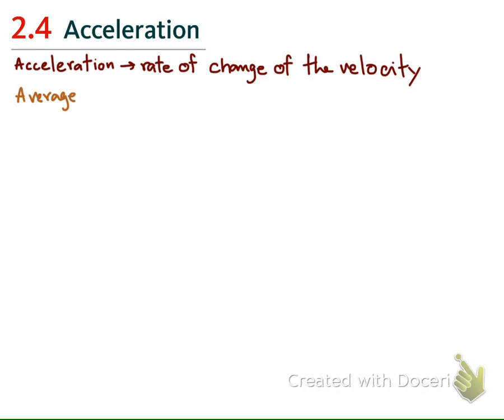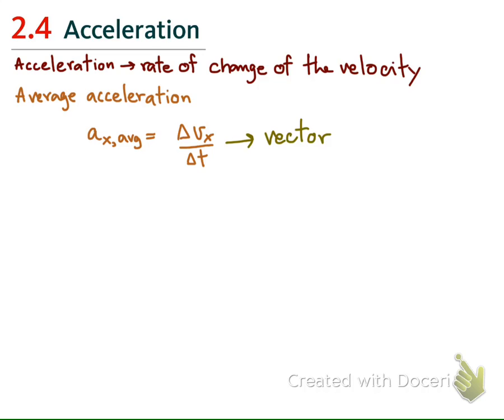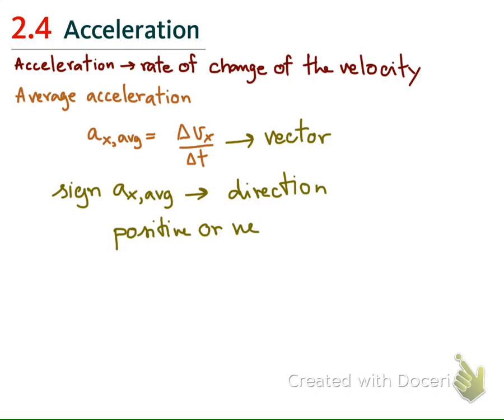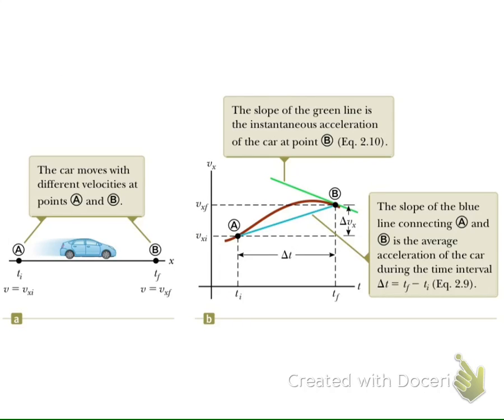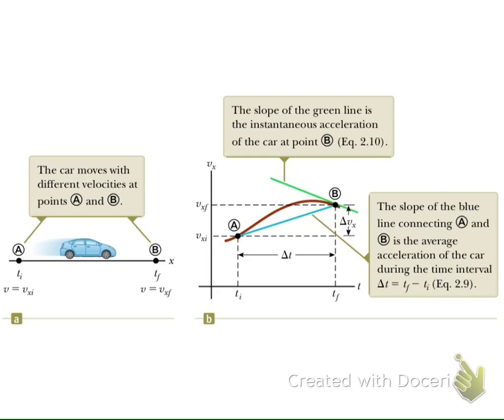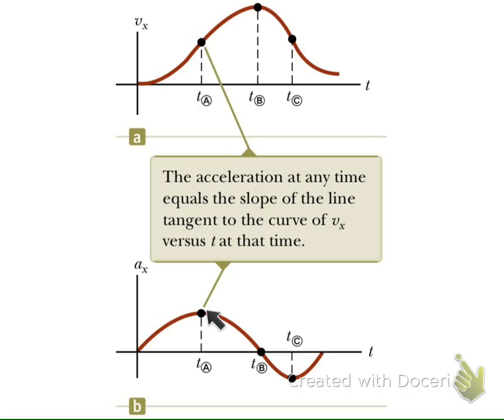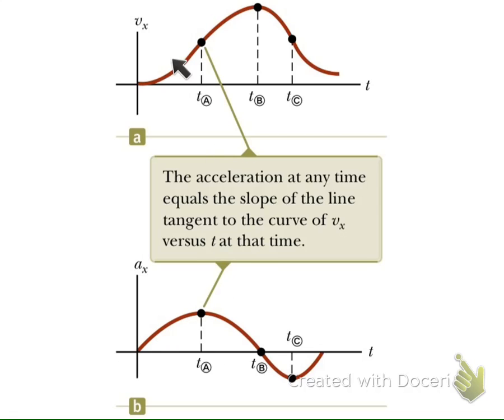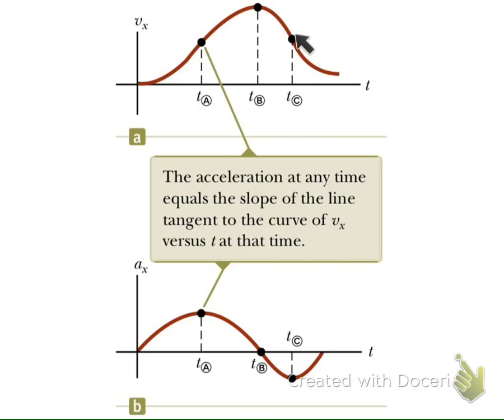CH2-5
CH2-5 Serway